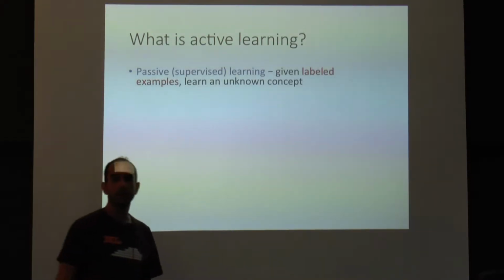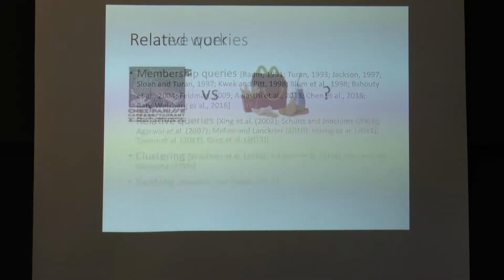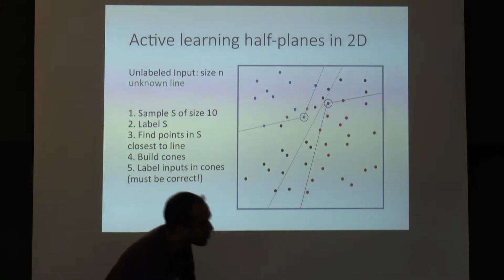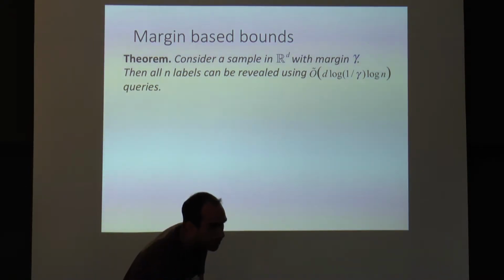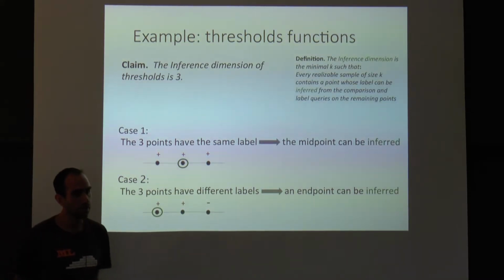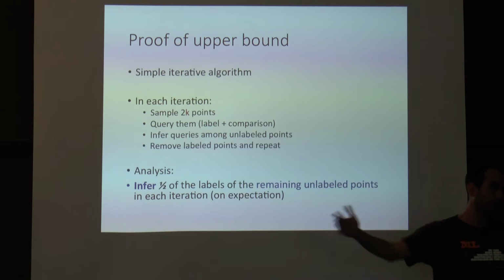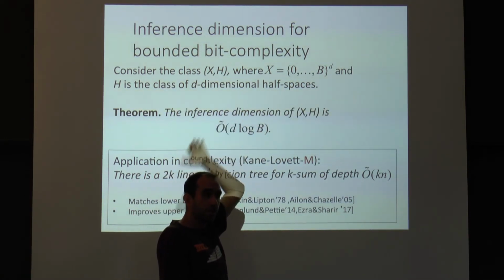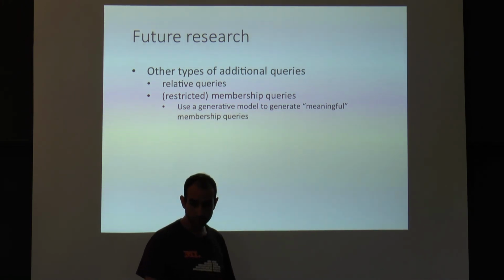Shay Moran @ Theory Lunch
Title: Active classification with comparison queries

Abstract:  We study an extension of active learning in which the learning algorithm may ask the annotator to compare the distances of two examples from the boundary of their label-class. For example, in a recommendation system application (say for restaurants), the annotator may be asked whether she liked or disliked a specific restaurant (a label query); or which one of two restaurants did she like more (a comparison query).
We focus on the class of half spaces, and show that under natural assumptions, such as large margin or bounded bit-description of the input examples, it is possible to reveal all the labels of a sample of size n using approximately O(log n) queries. This implies an exponential improvement over classical active learning, where only label queries are allowed. We complement these results by showing that if any of these assumptions is removed then, in the worst case, \Omega(n) queries are required.
Our results follow from a new general framework of active learning with additional queries. We identify a combinatorial dimension, called the inference dimension, that captures the query complexity when each additional query is determined by O(1) examples (such as comparison queries, each of which is determined by the two compared examples). Our results for half spaces follow by bounding the inference dimension in the cases discussed above.

Joint work with Daniel M. Kane, Shachar Lovett, and Jiapeng Zhang.